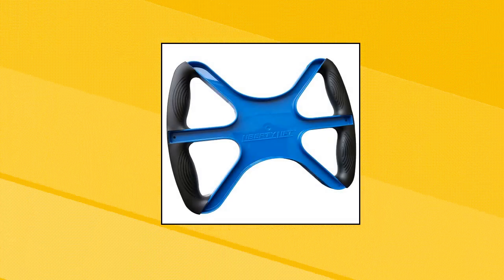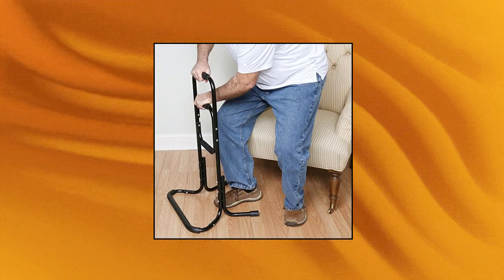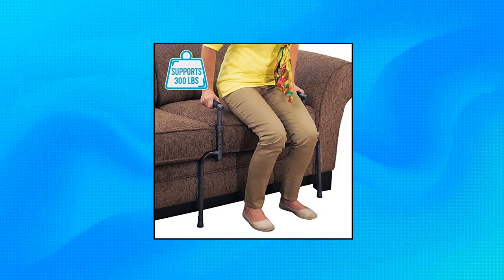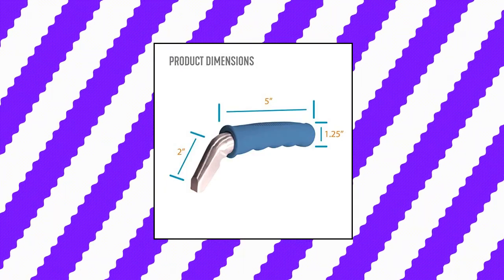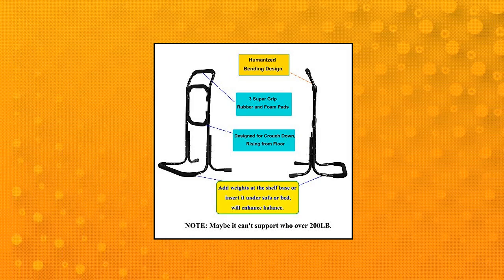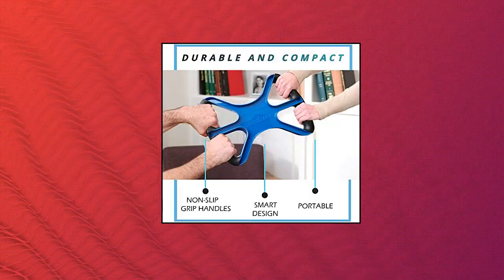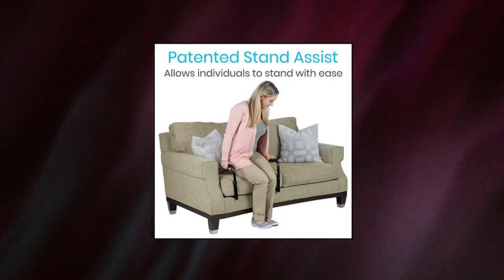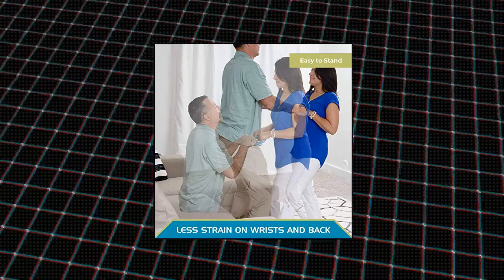Top 10 Standing Aids and Supports You Can Buy On Amazon April 2022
Liberty Lift 15  Standing Aid and Handicap Bar with No-Slip Grip Handles 400 Lbs Weight Capacity

Bandwagon Portable Chair Assist - Helps You Rise from Seated Position - Mobility Standing Ai

Chair Rail Chair Assist for Elderly Patient Lift Aid Bed Rails for Elderly Seat Lift Assist-Couch Support Grab Bar Mobility Standing Aid for Couch Sof

Vive Stand Assist - Mobility Standing Aid Rail for Couch

Able Life Universal Stand Assist

Stander HandyBar

Able Life Auto Cane

Stander Heavy Duty EZ Stand-N-Go Bariatric

Able Life Handy Handle